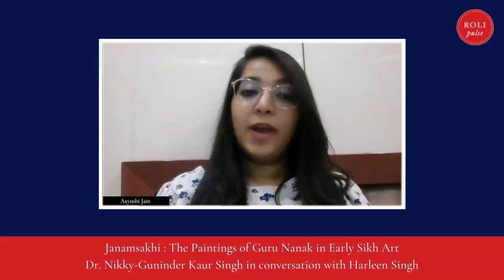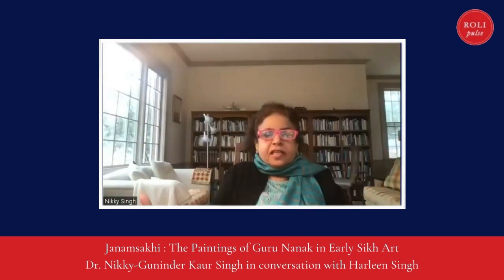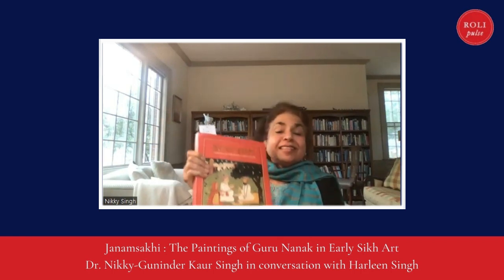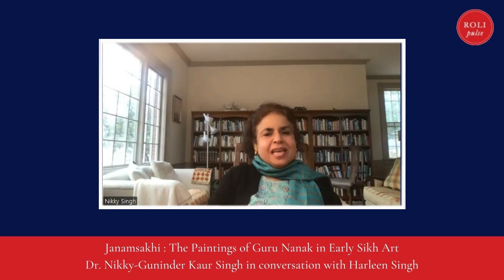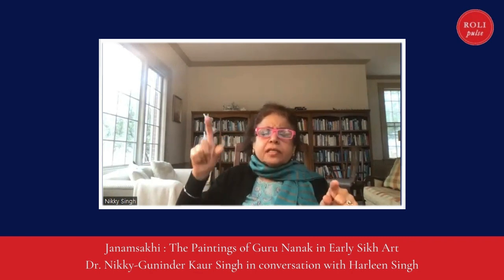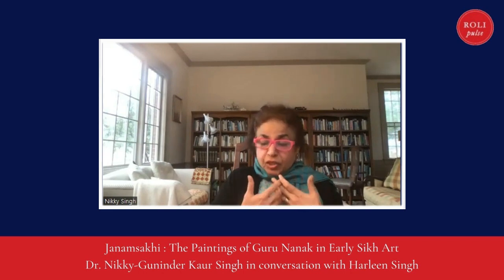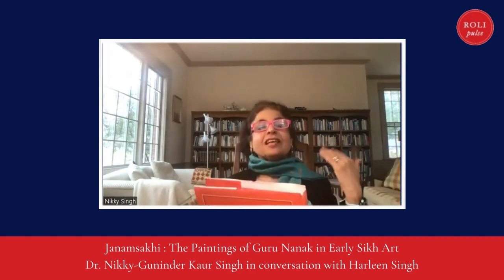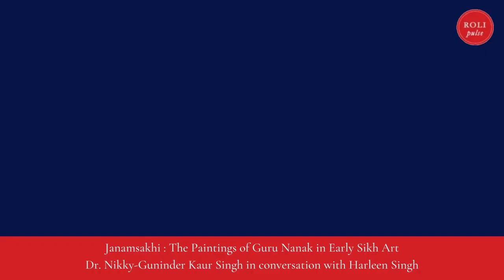Baisakhi Special | Janamsakhi | Nikky-Guninder Kaur Singh in conversation with Harleen Singh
On the auspicious day of Baisakhi, Nikky-Guninder Kaur Singh discusses her book "Janamsakhi: The Paintings of Guru Nanak in Early Sikh Art" with Harleen Singh, the founder of The Lost Heer Project.
Janamsakhis are stories about the life of Guru Nanak (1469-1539). They have been circulating orally, in writing, and in paintings and illustrations. B40 is one such documented artistic expression held at the British Library in London. Its fifty-seven beautiful iconotexts narrate the life of the first Sikh Guru from his first day at school to his final moments.
Dr. Singh says, "B40 story is 'Khushi karni ji, rasna halaouni ji, Waheguru!' The community created it, collected it for the 'joy', 'khushi', and I think that 'khushi' needs to be spread across the globe."